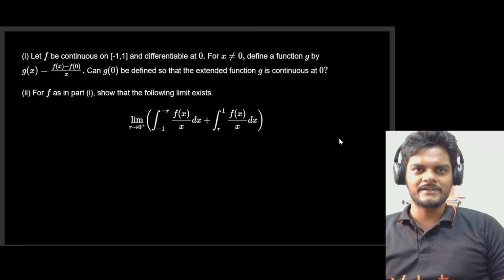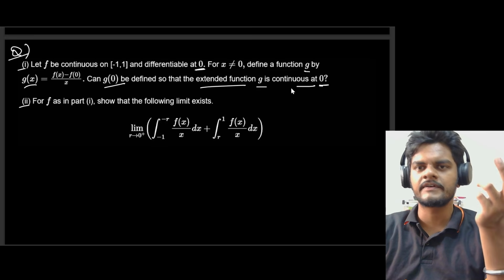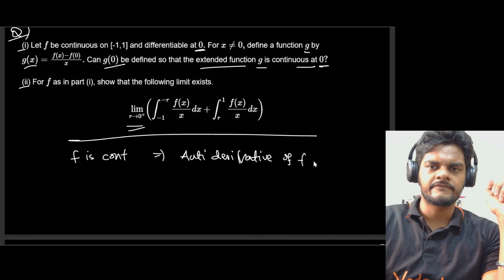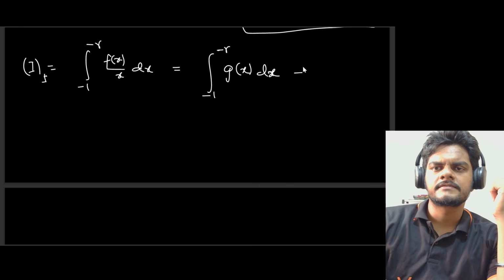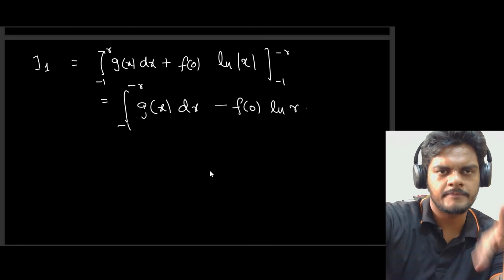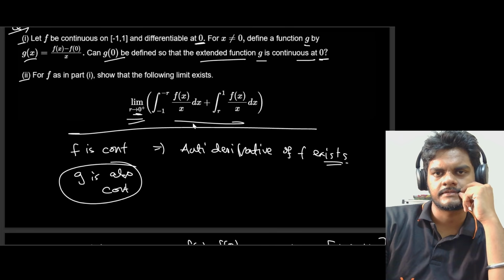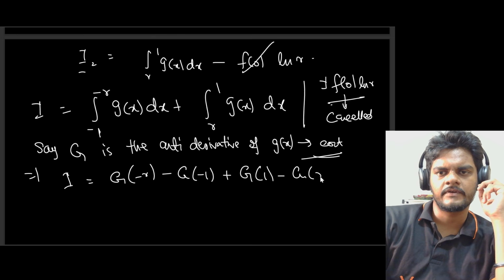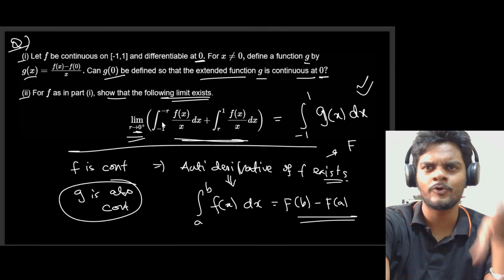Can You Solve This CMI Integral? | ISI 2027 Preparation